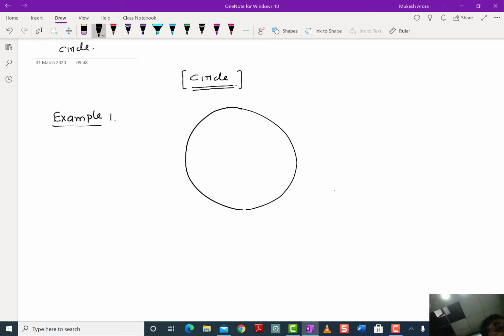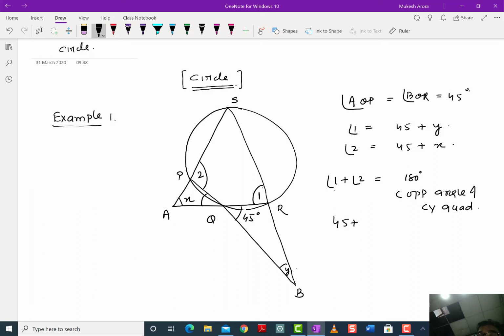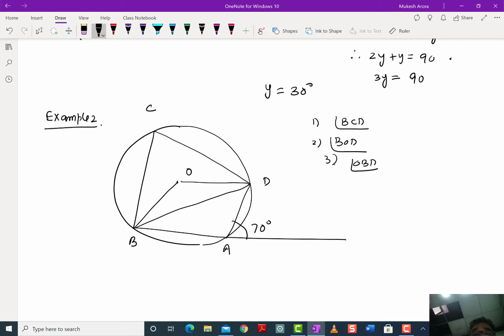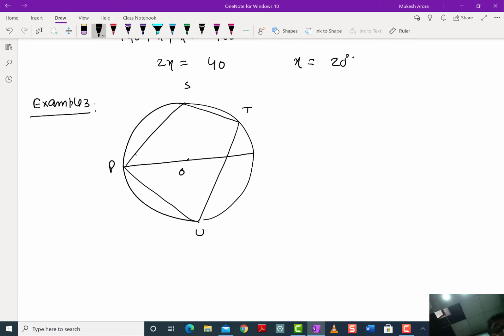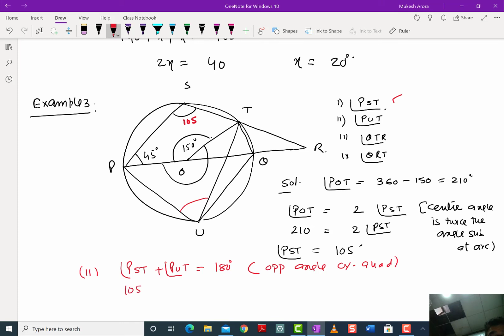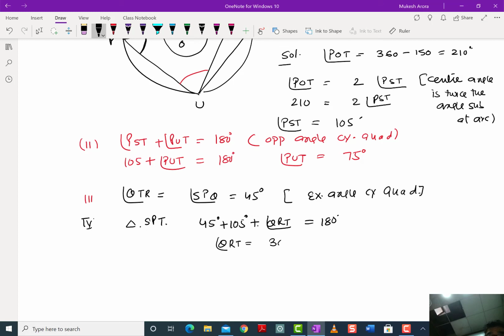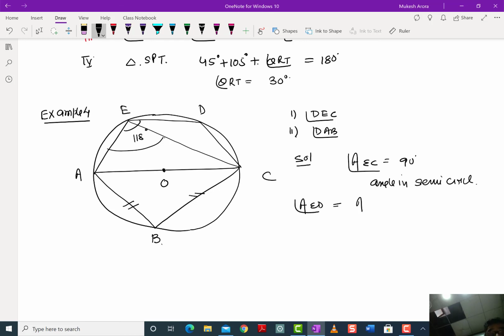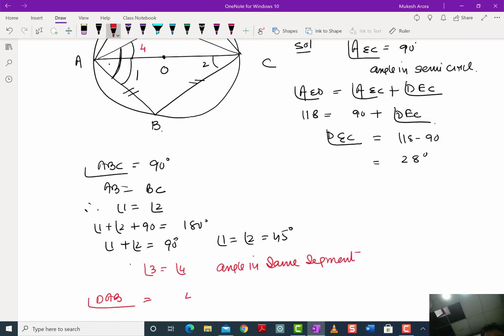ICS E-10 CircLE DAY 4